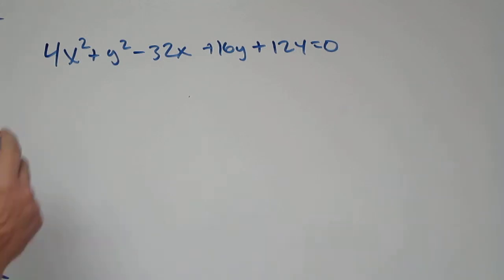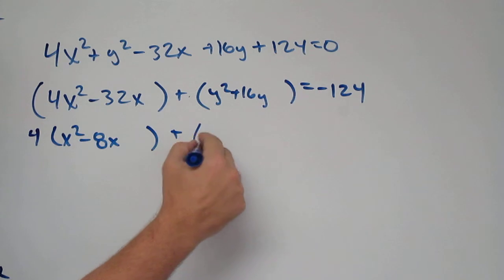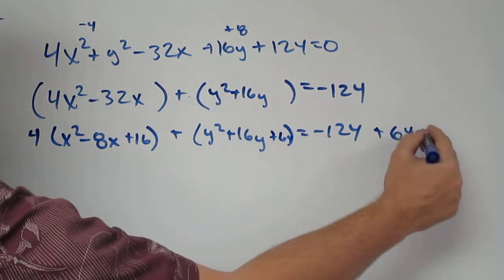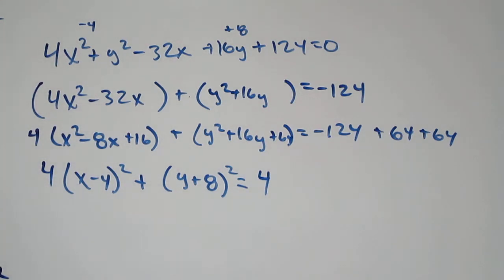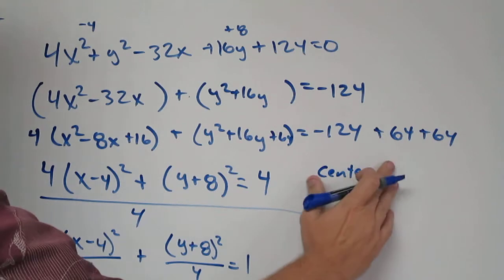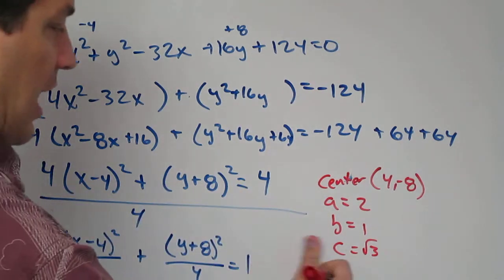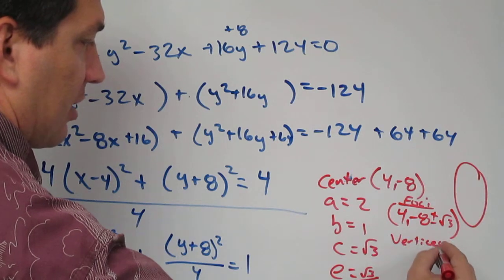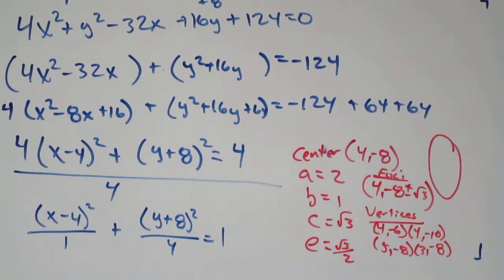Chapter 8 Section 2 Part 4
Use completing the square to get information on an ellipse